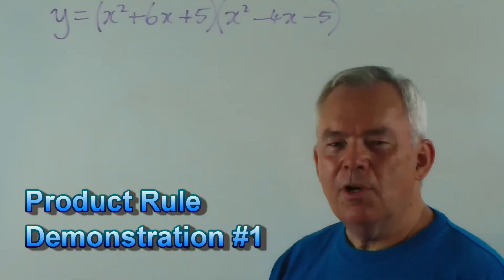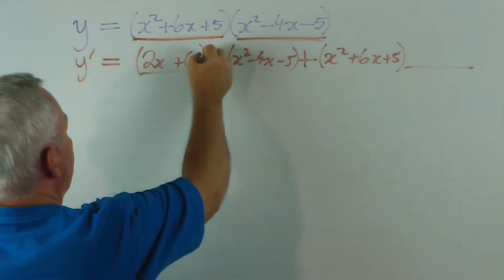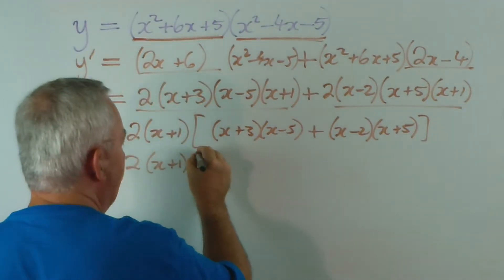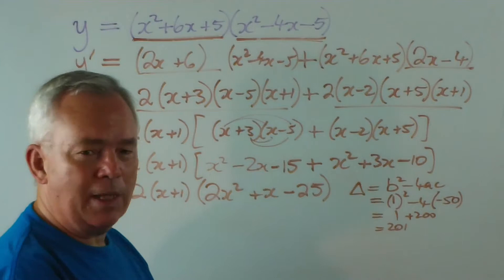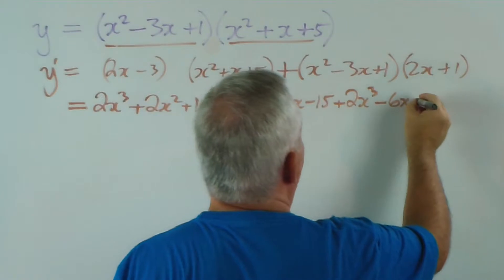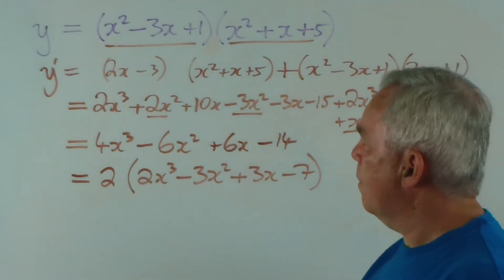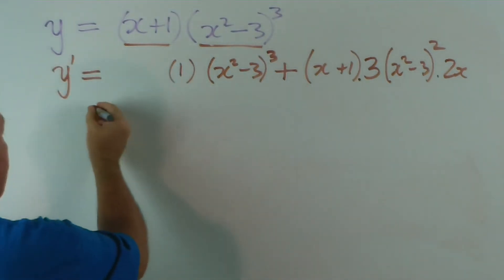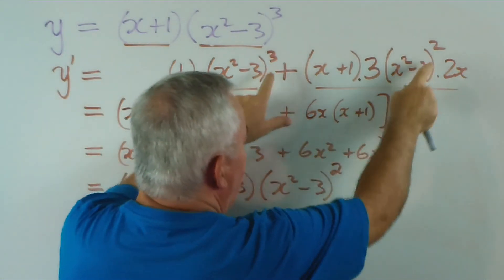Demonstration of the Product Rule #1/4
This is the first of four videos in response to a subscriber's request.

Chelsea asked me to demonstrate how to use the product rule to find the derivatives of a set of 12 questions that she provided.

In this video I find the derivative of these functions:
y = (x² + 6x +5)(x² -4x - 5)
y = (x² - 3x +1)(x² + x + 5)
y = (x + 1)(x² - 3)³

I show how you can use the product rule by following a pattern ... i.e. using no substitutions (and, therefore, no 'bits and pieces' all over the page).

To help you practise this skill, I have created a FREE PDF FILE containing a wide variety of exercises (and their solutions).  You might like to work through them either on your own or with friends.

Thank you, Chelsea, for requesting these videos.  I hope they help you and many others.